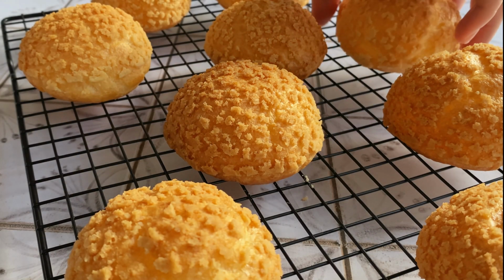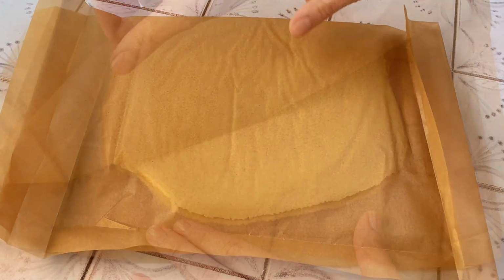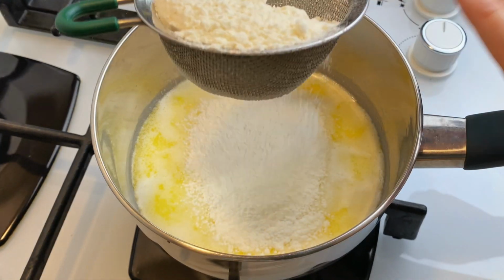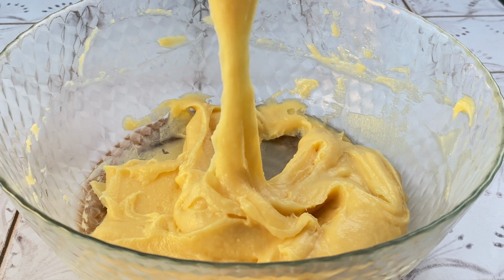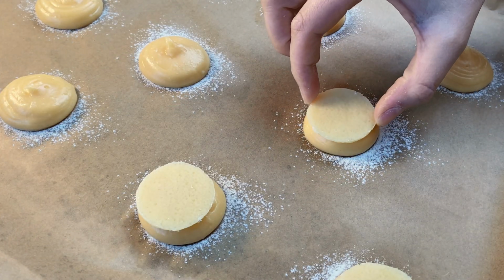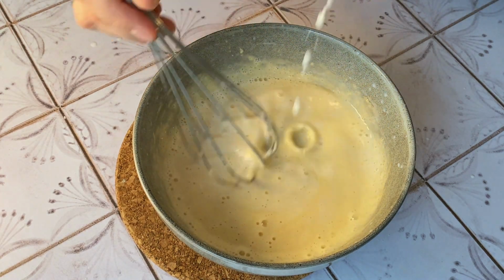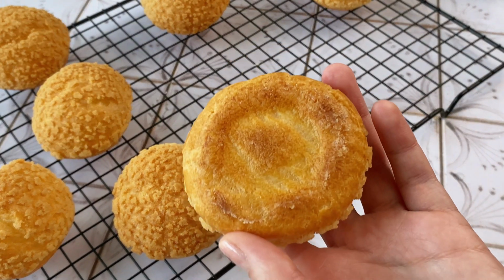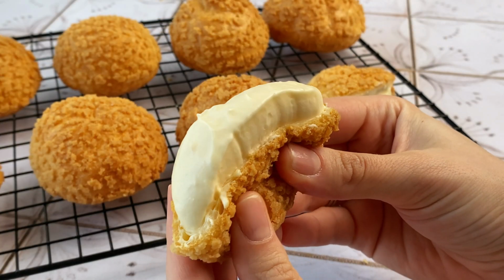Perfect Cream Puffs with Basic Ingredients — Easier Than You Think!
*Ingredients for 4 cm choux buns (makes about 22):*

Craquelin:
• 33 g soft butter
• 40 g sugar
• 40 g all-purpose flour

Choux pastry:
• 60 g butter
• 62 g water
• 62 g milk
• 70 g high-protein flour (11–13 g protein per 100 g)
• 3 room temp eggs (about 125–140 g total)

Custard:
• 2 egg yolks
• 40 g sugar
• 20 g all-purpose flour
• 200 ml milk

Also:
• 170 ml heavy whipping cream (33–35%)
• 15 g powdered sugar

*A few tips to help you out:*

1. Use the same cutter for both the craquelin and the choux dough.
2. After cutting out the craquelin, keep the pieces in the freezer until you’re ready to use them.
3. You might not need all of the egg mixture—watch the texture and go for that classic “V-shape drop” from the spatula.
4. Make sure your oven is fully preheated before you bake.
5. Don’t open the oven during the first 10 minutes or your puffs might collapse.
6. Want a softer, creamier filling? Use 200–225 ml of cream and a bit more powdered sugar.
7. I like mine soft, so I fill them 1–2 hours before serving. For a crispier shell, fill them just before serving